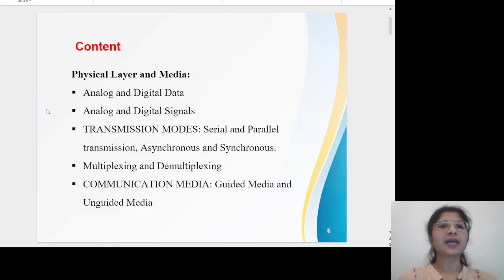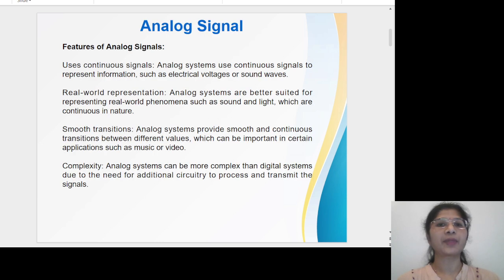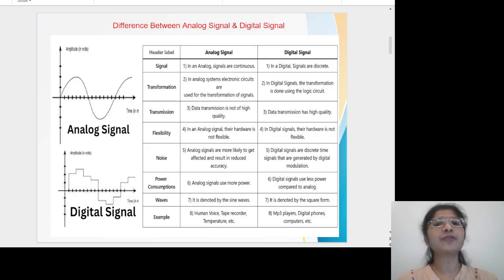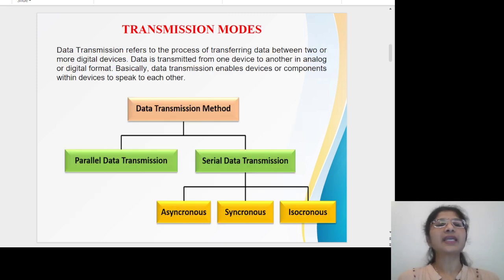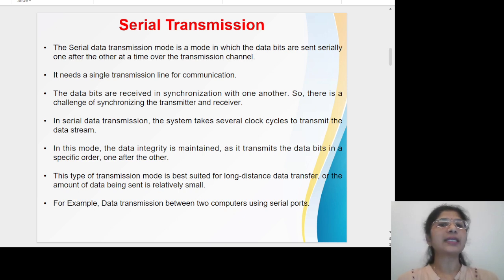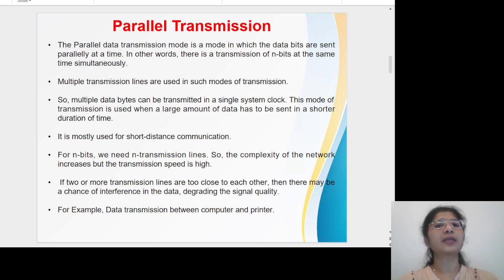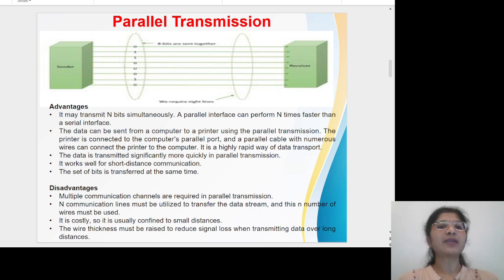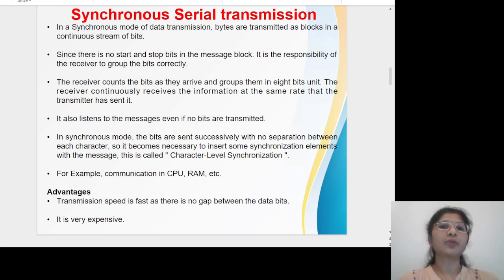Dr Uma Patel Computer Network Part 1